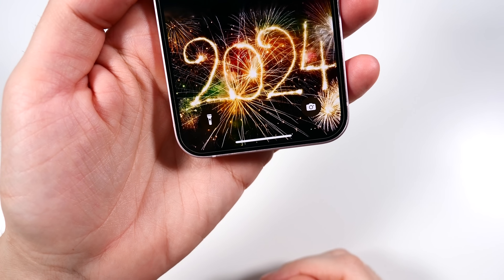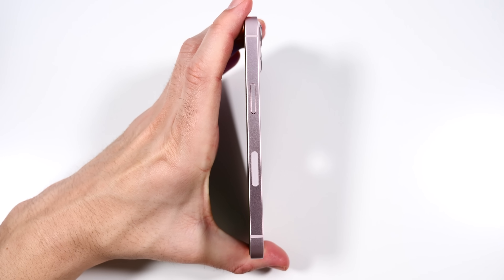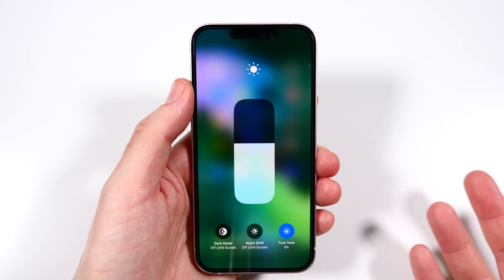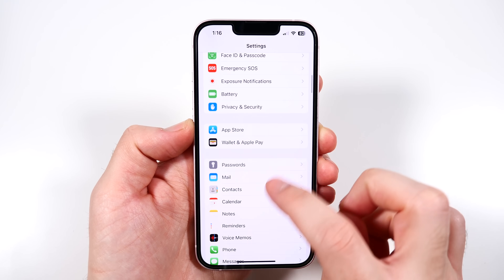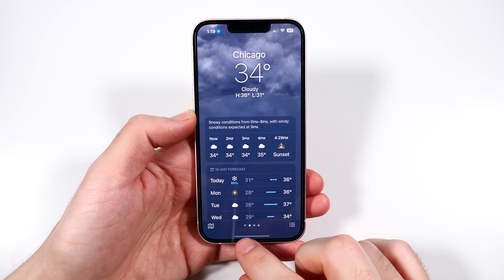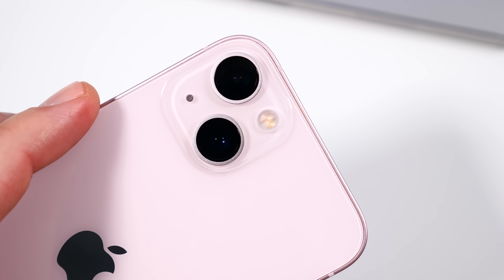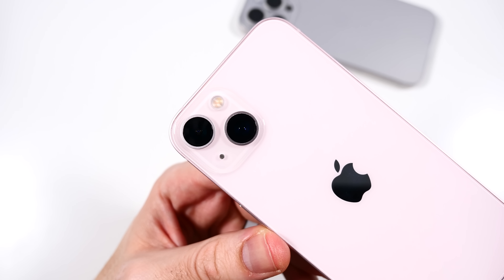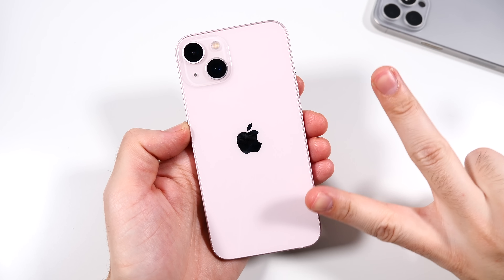Should You Buy iPhone 13 in 2024?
Should You Buy iPhone 13 in 2024 - Apple iPhone 13 launched in 2021 and is now $200 cheaper than when it first launched. Should you buy iPhone 13 in 2024 is the question of this video. Apple iPhone 13 features a 6.1" Super retina XDR OLED display, Apple A15 Bionic chipset, 4GB of ram, and dual 12MP 4K60P cameras. If you have or plan on getting an Apple iPhone 13, please consider sharing your experience with the community down below in the comment section of this video.

Purchase an iPhone 13 here discounted

Chapters:

0:00 Price and Value Proposition
1:20 Key Specifications
1:59 Durability
3:01 Design and Looks
4:04 Display Quality
6:06 Software Experience
7:27 Storage Value
8:46 Performance Value
10:00 Battery life
11:17 Camera Experience in 2024
13:10 Connectivity, Resale Value, Conclusion
15:32 Thank you for Watching, Happy New Year!